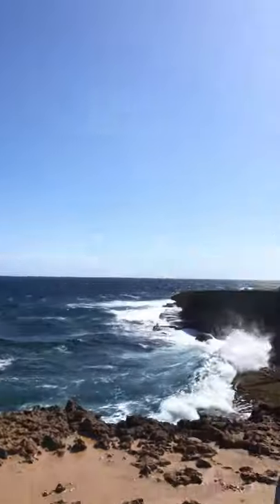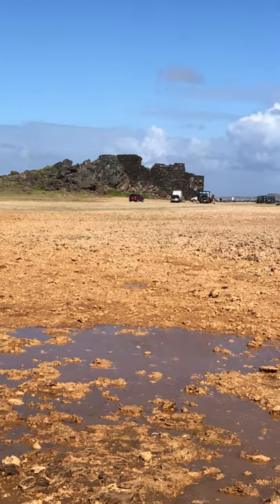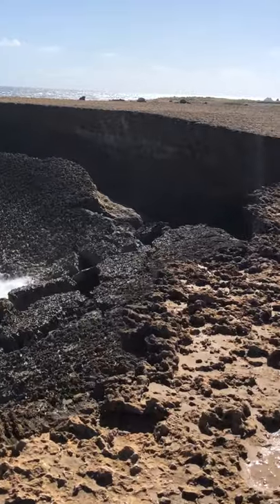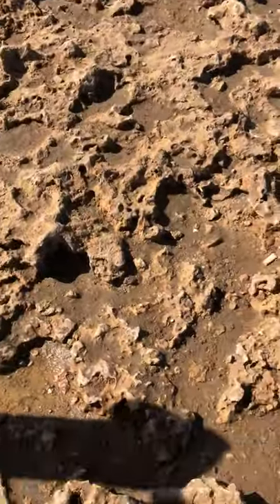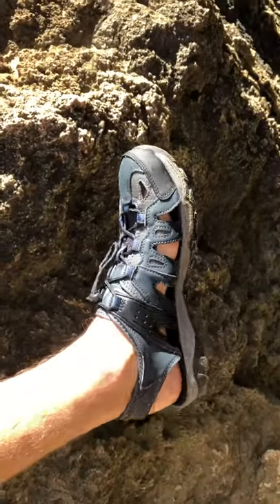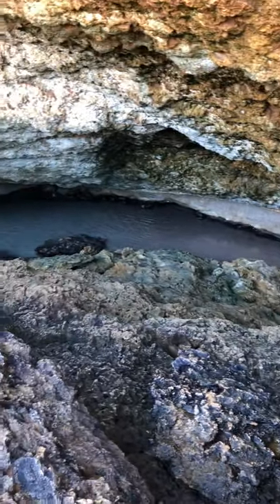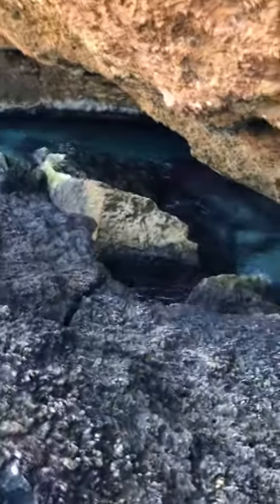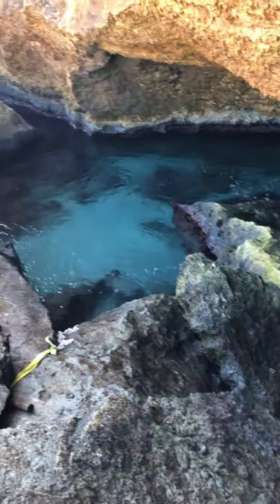How to get to the BEST SECRET SWIM HOLE in Aruba!!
In this video I will describe AND show you the physical location of one of the newest swim holes on the Eastern coast of Aruba, just North of Arikok National Park. This area of rock has very recently broken off of the coastline and into the ocean, creating  beautiful, natural inlets that open up into the perfect swim pool to take your morning dip! In the video I mention that the depth is about 6 ft. but it's actually a bit deeper than that, I'd say maybe up to 8-9 ft. (depending on which side you jump).

Ah yes, the JUMP! I didn't mention in the video, but you can see the path i take is the easy path towards the right side. You can also go to the left which is a little trickier, but you can leap into the pool very safely from the ledge! You can also see the rope at the base of the pool which is used to climb back out so you can jump in again!

This location can also be found on a map app on your phone, on Google maps it is called "New Natural Pool (Cave Pool)". If you are not sure if this is the right spot you can also search "Bushiribana Ruins" and the swim hole is just to the East of this landmark as I mention in the video.

Sorry in advance that the video is portrait.